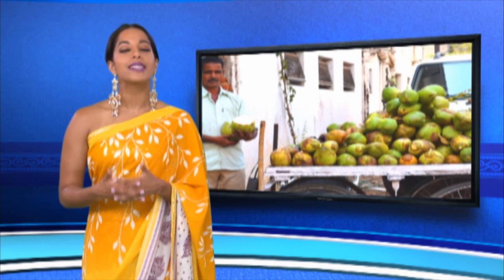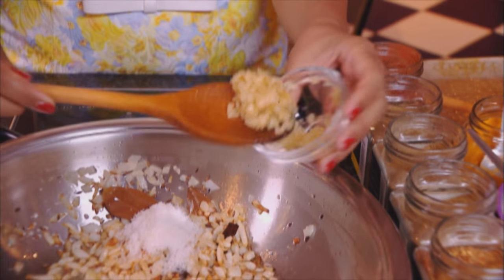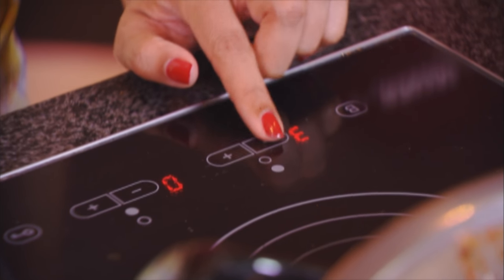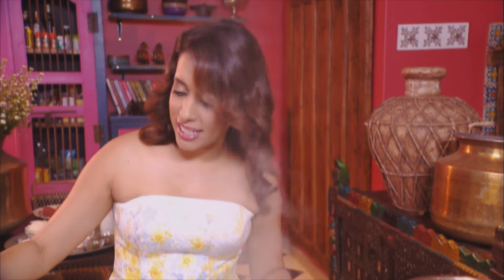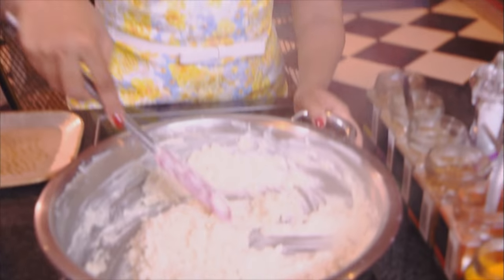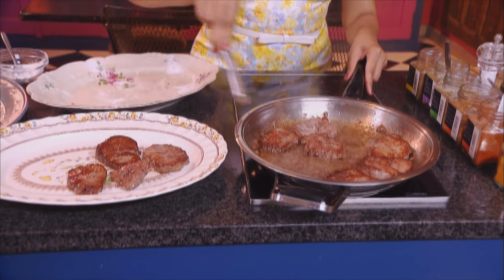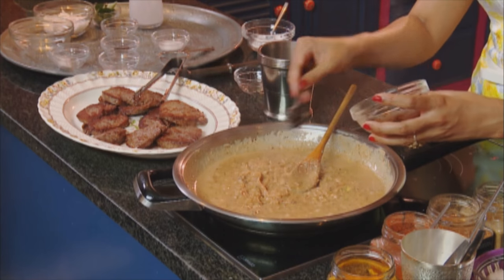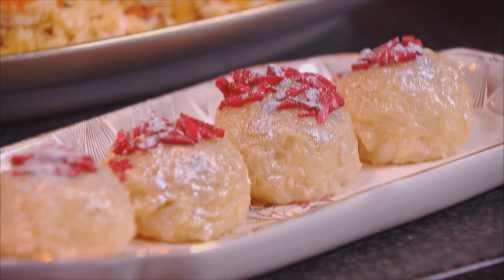Mela Encore S35 Rev Ep9 Food Nuts About Coconut